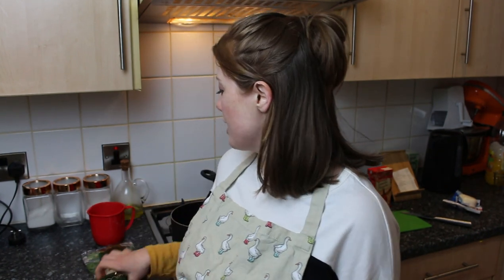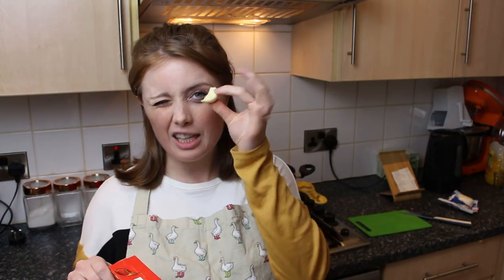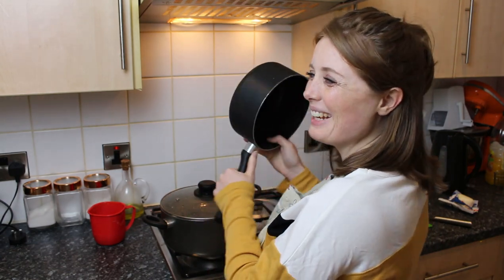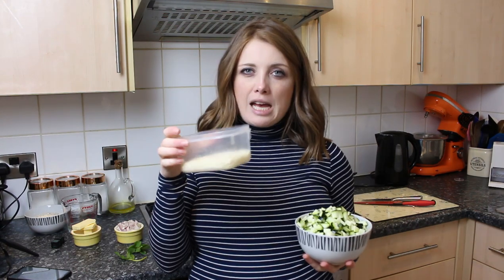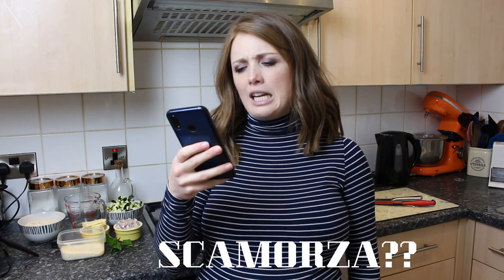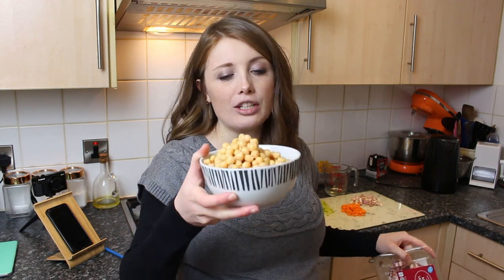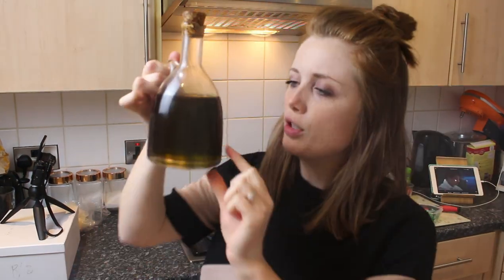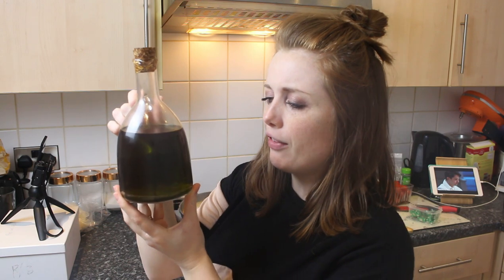English COOKS Italian for a WEEK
In this video, Coral decided to cook Italian meals for an entire week and the result. well for that you have to watch the video.